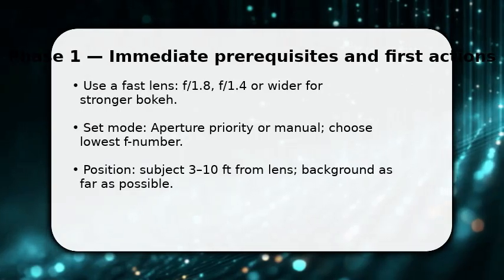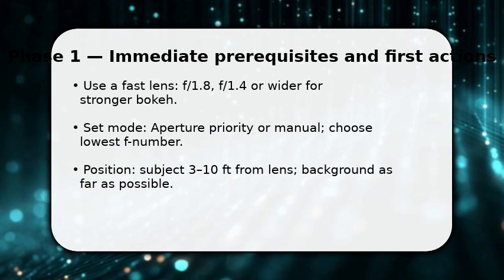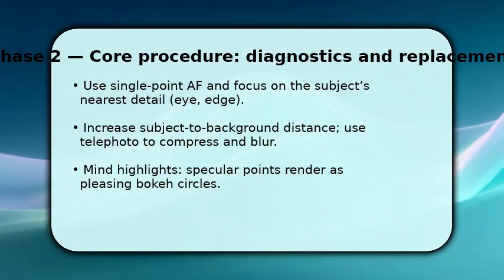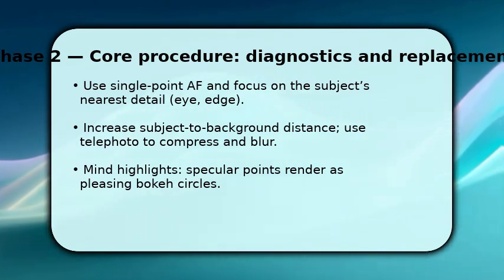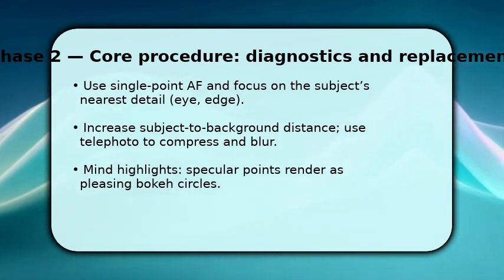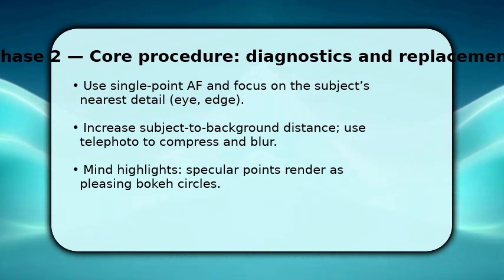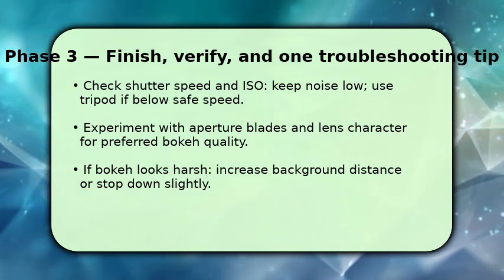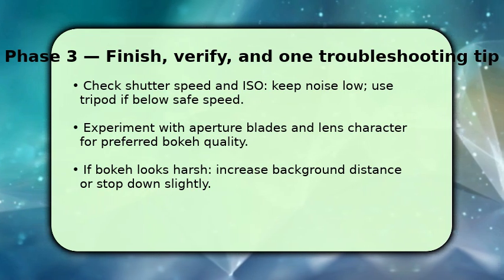How to Get Good Bokeh - Easy Guide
How to Get Good Bokeh - Easy Guide | 🔒 Surfshark VPN Deal — Stay private and secure. $1.99/mo + 3 Months Free ▸

Discover the secrets to achthy photography and learn how to achieve stunning bokeh in your images. This easy guide covers essential techniques, camera settings, and lens choices for beginners looking to enhance their portrait shots with beautiful background blur.

how to get good bokeh, bokeh photography tips, achieving stunning bokef in images, essential techniques for portraits, camera settings and lens choices